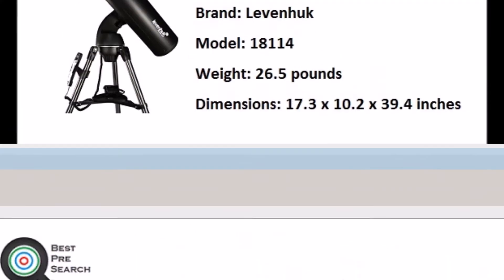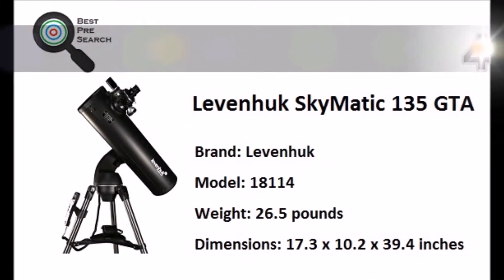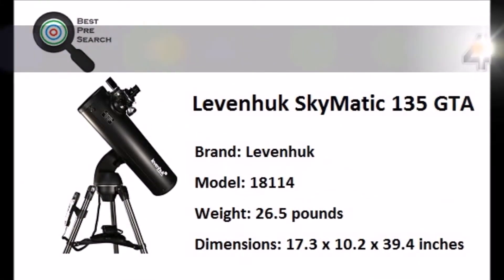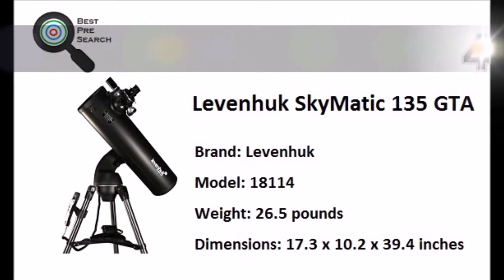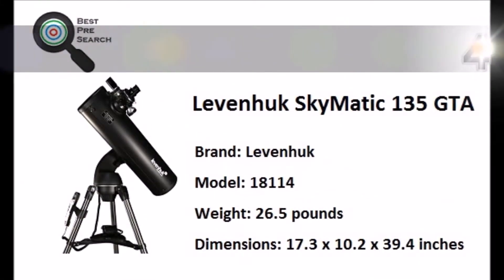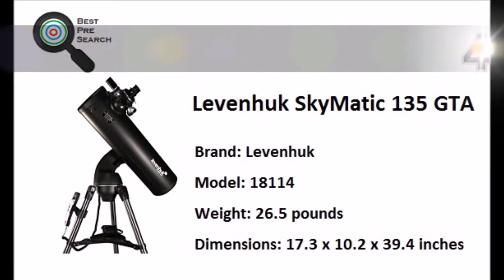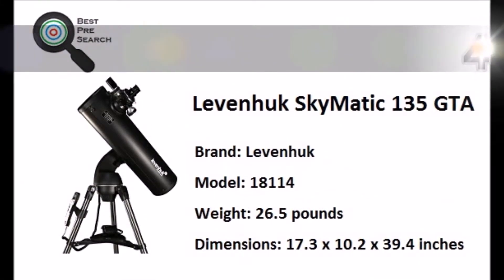Best Telescope Selection | Top Rated Telescopes